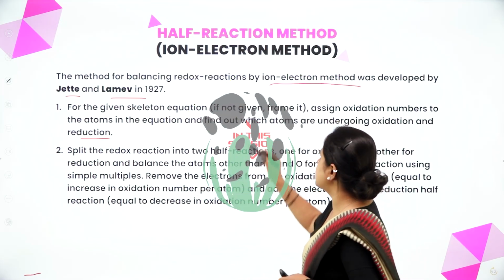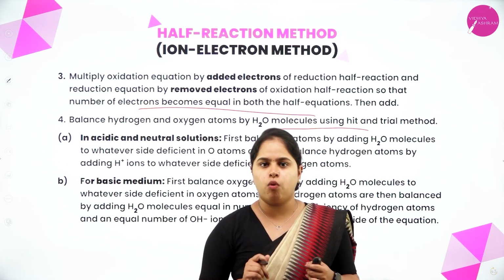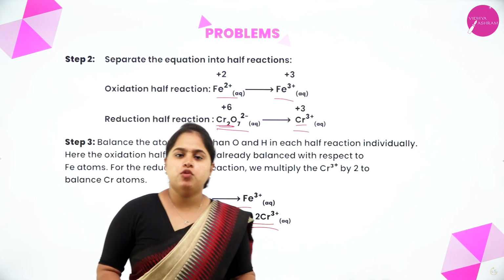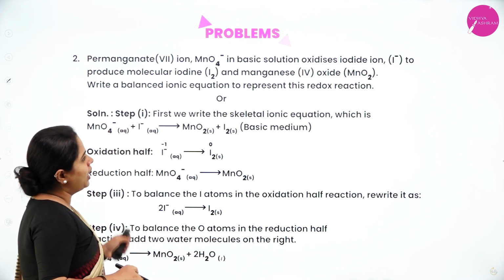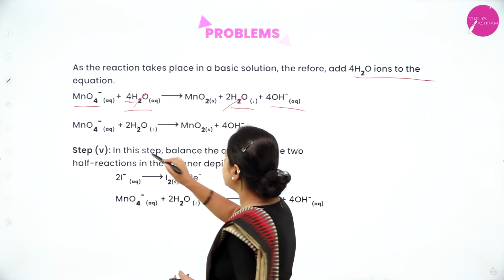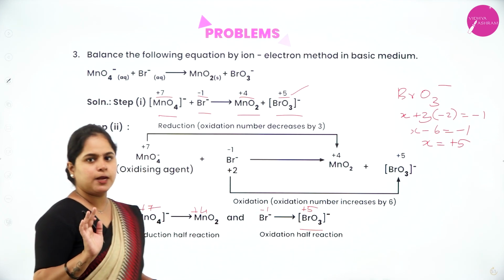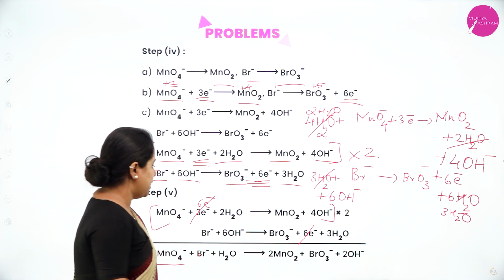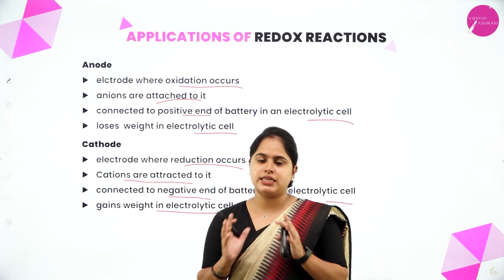DAY 51 | CHEMISTRY | I PUC | REDOX REACTIONS | L4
Class : I PUC
Stream : SCIENCE AND COMMERCE
Subject : CHEMISTRY
Chapter Name : REDOX REACTIONS
LECTURE : 4